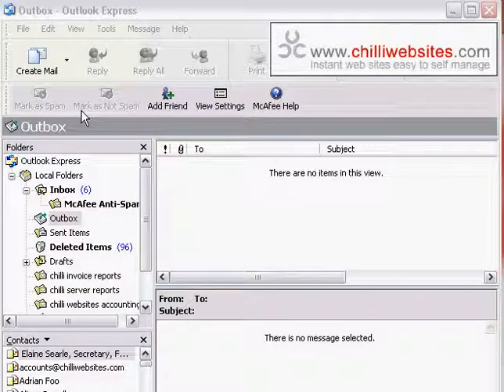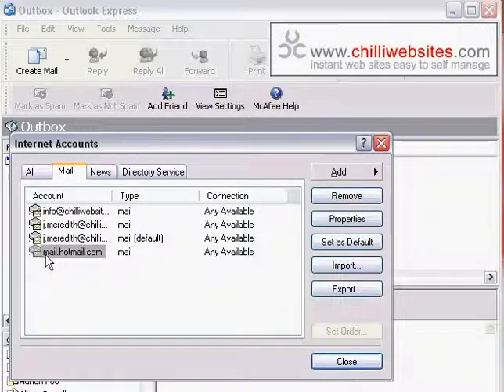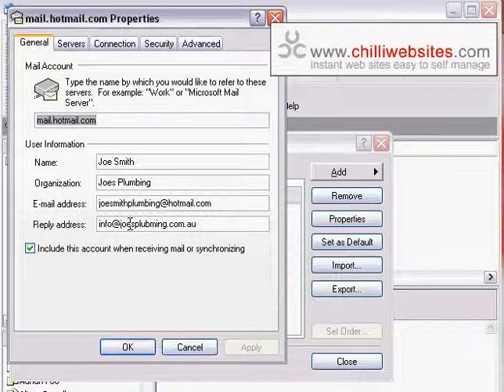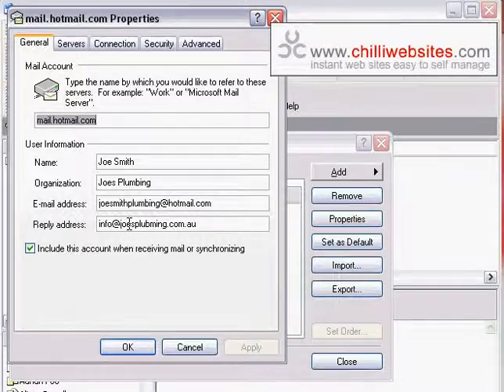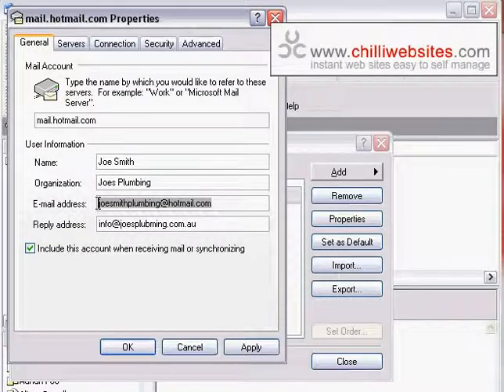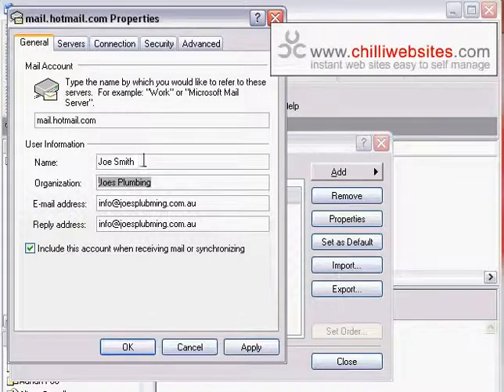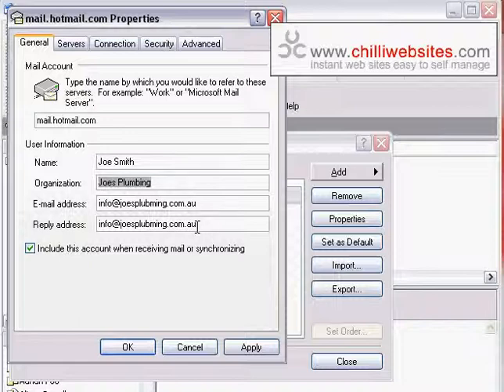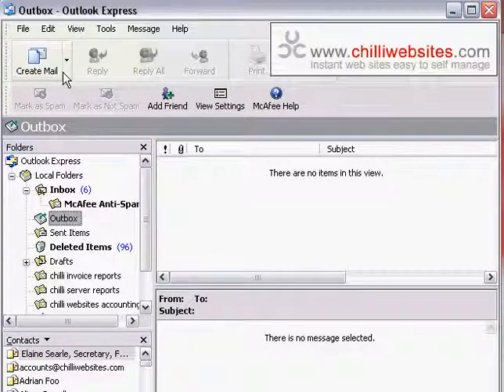Setting a Different Reply Address in Outlook Express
This tutorial steps you through setting a different reply to address in Outlook Express.